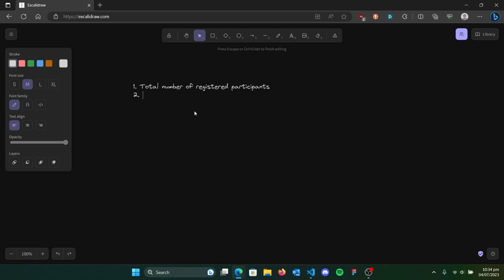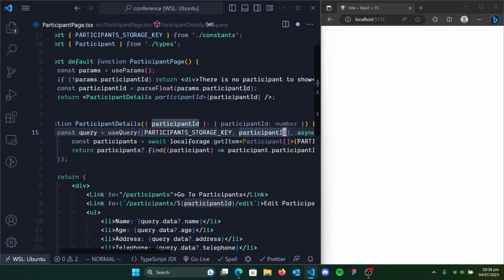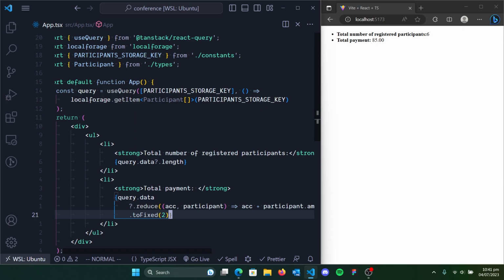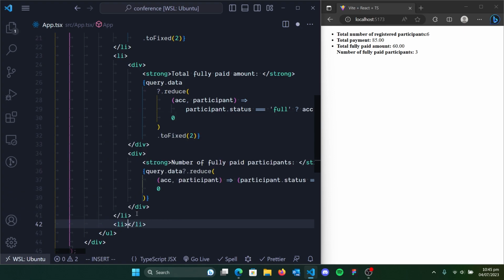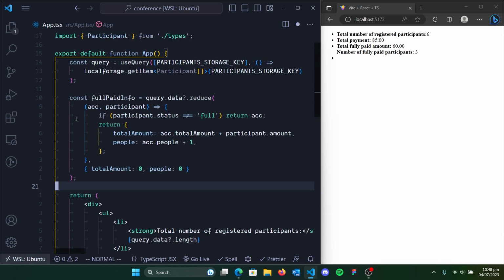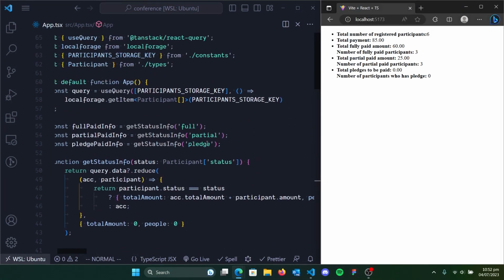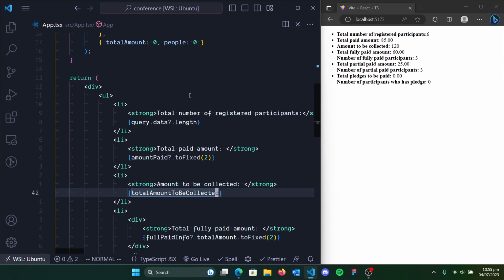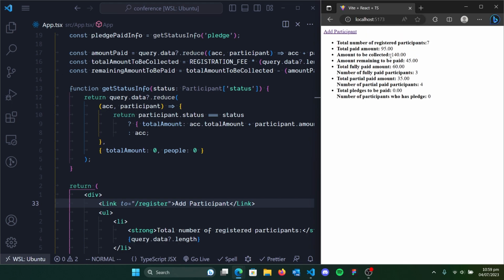Freestyle Coding | Building A Conference Registration Web App w/ React - Part 4 | Dashboard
In this video we add a dashboard to our application. Just showing the basic stats of the app like total amount paid, registered participants and the like.